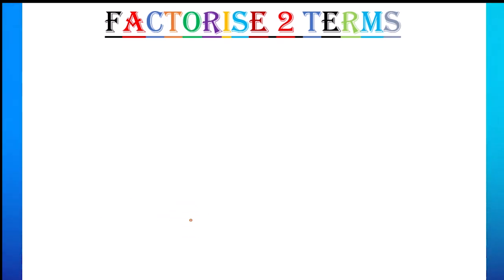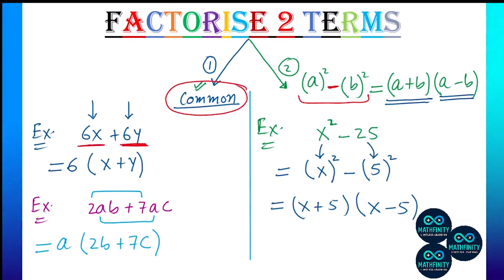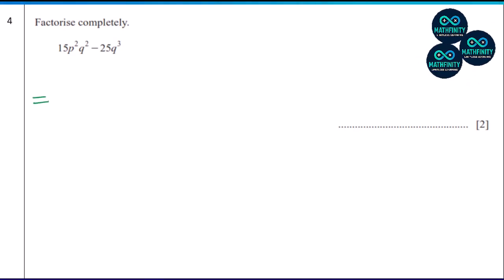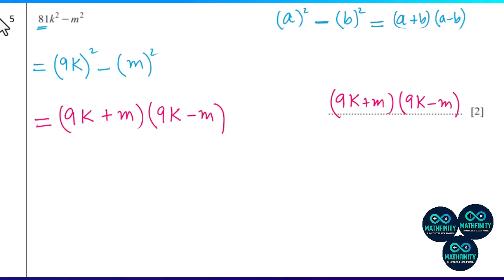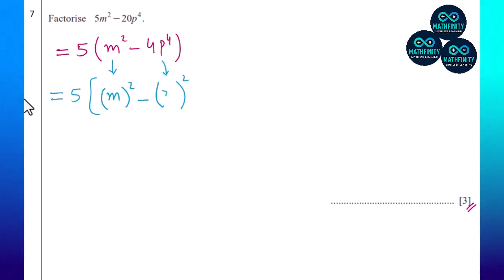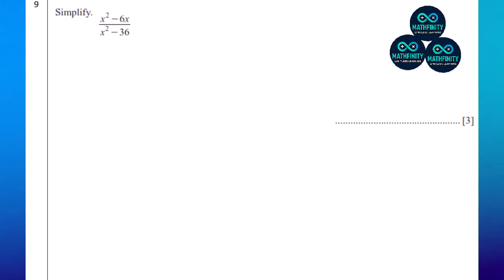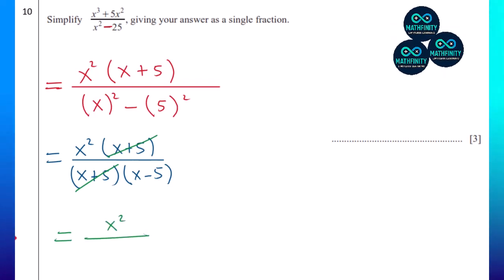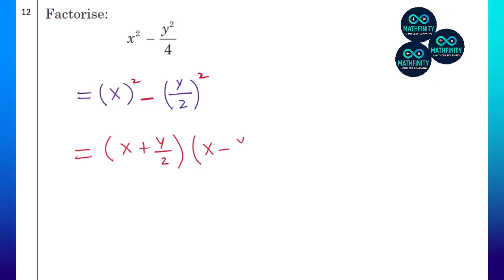Factorise 2 terms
Finding the factor of two terms.
Factorise the given terms.